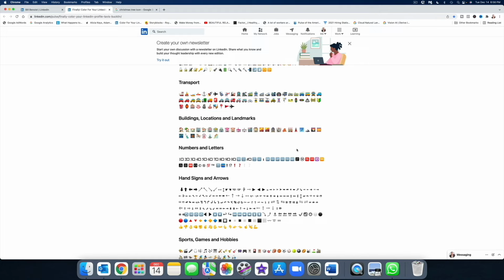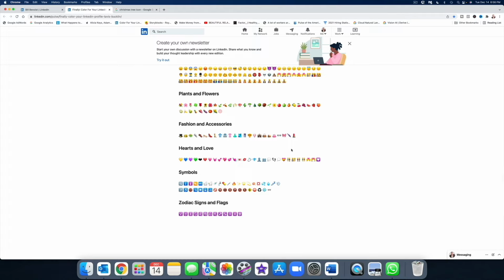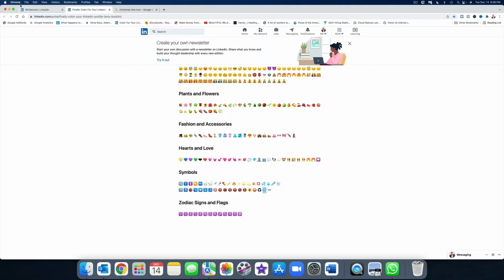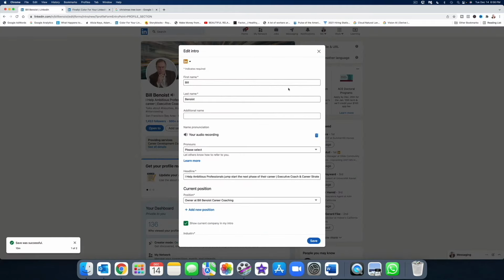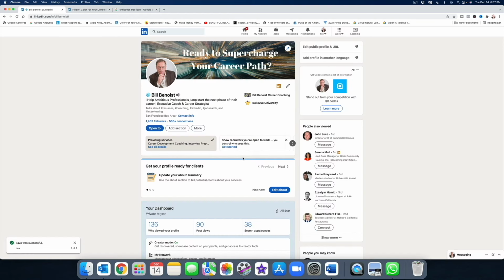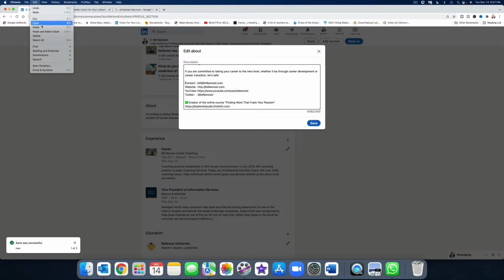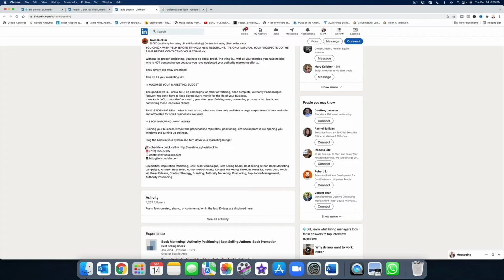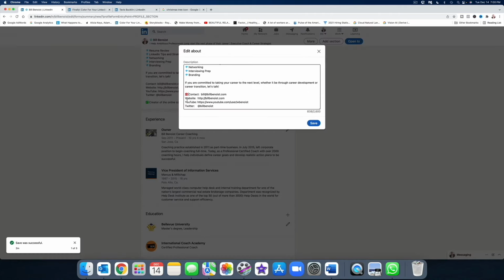How to Make Your LinkedIn Profile Stand Out with Color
In this video, we'll show you how to make your LinkedIn profile stand out with color. By using a little creativity, you can create a profile that is both professional and exciting, making you a more attractive candidate for job searches.

How to Add Color to Your LinkedIn Profile by Tavis Bucklin